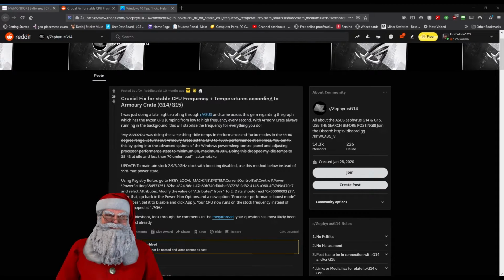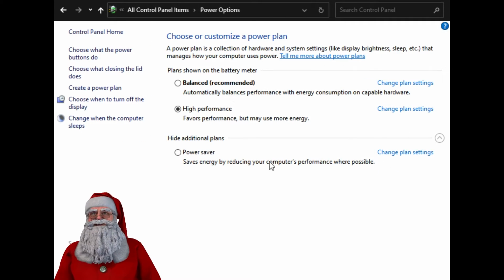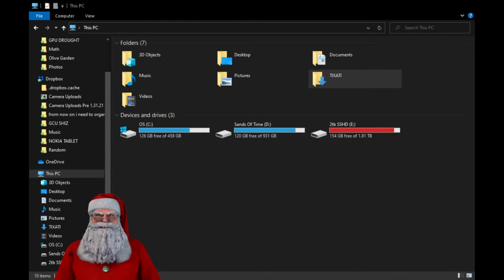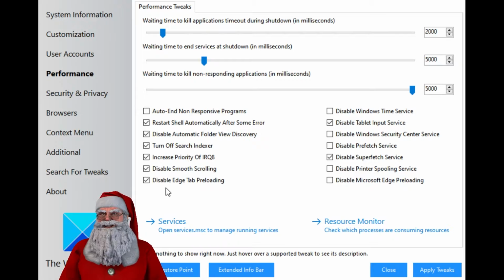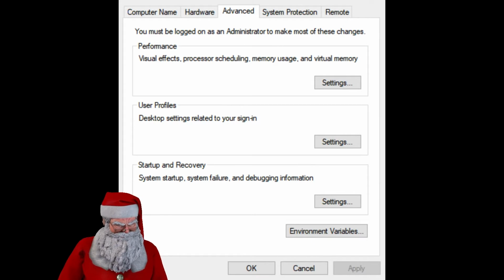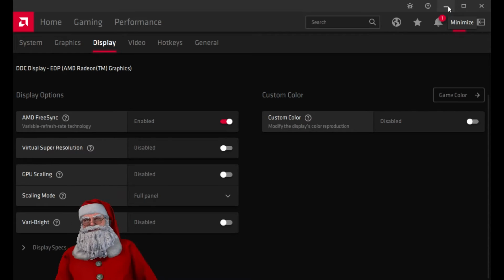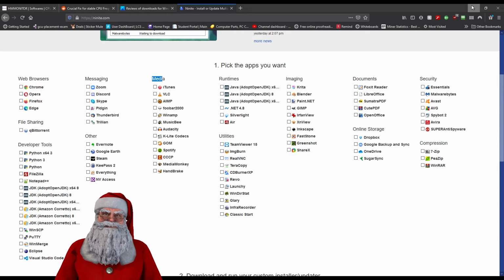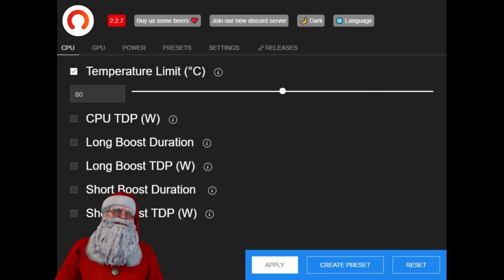Windows Optimization (Also some Ryzen/Amd Radeon Help)